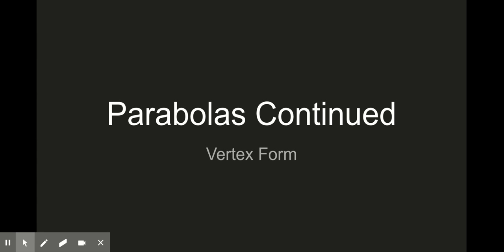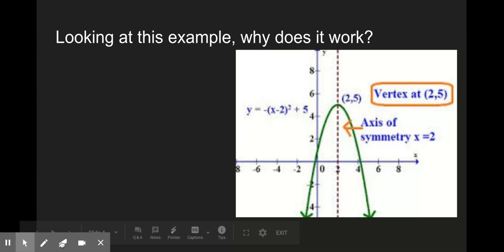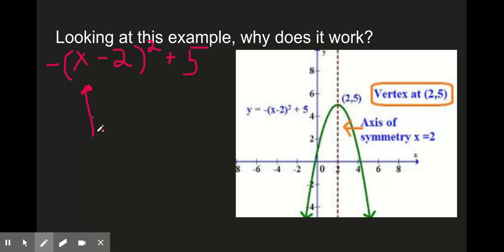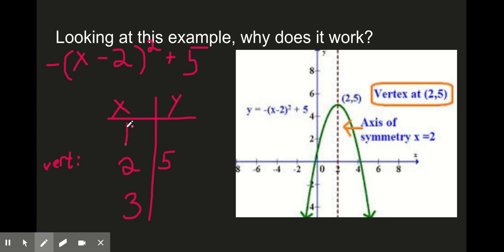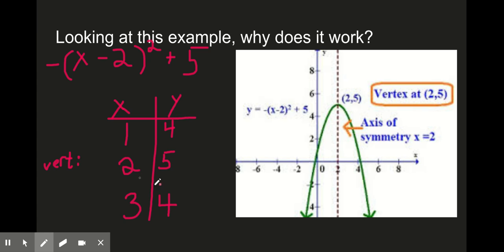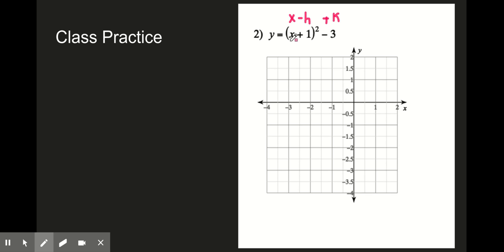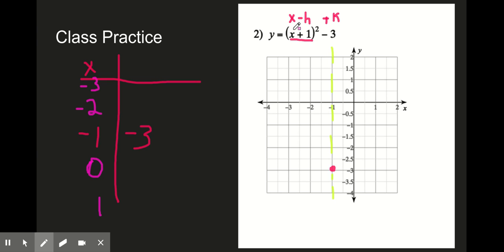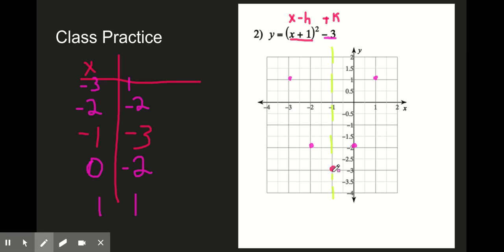(5) Vertex Form of Quadratics